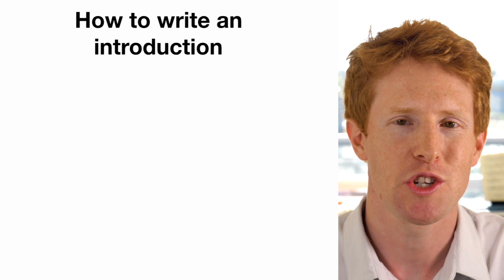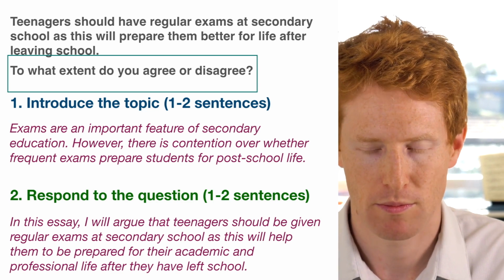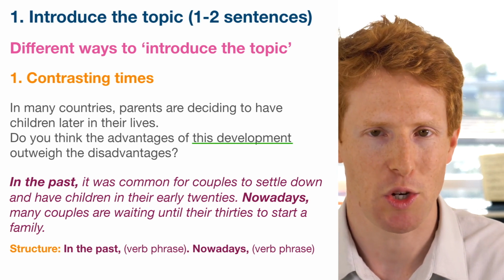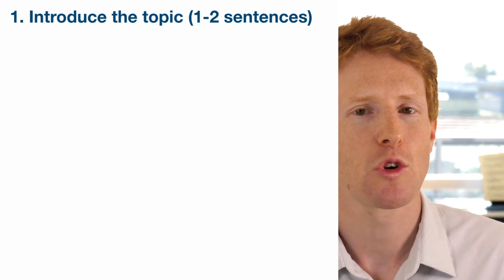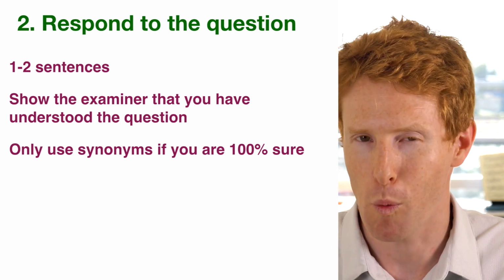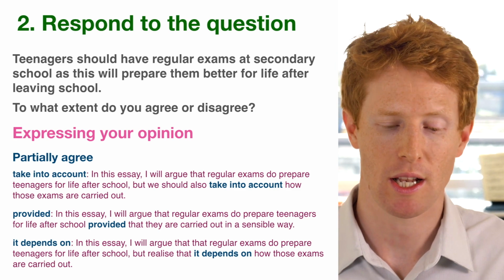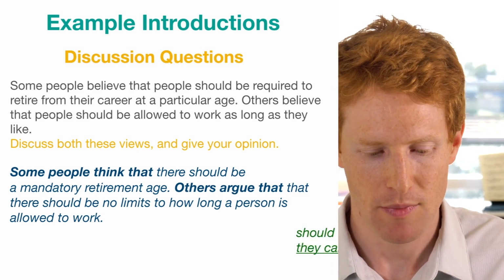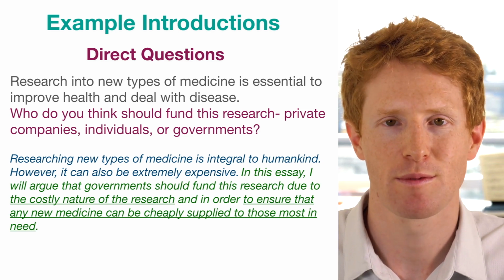How to write the introduction | IELTS Writing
In this lesson, we look at how to write the introduction to our IELTS essays.

00:00 Introduction
00:12 How to write an introduction
04:38 Different ways to introduce the topic
12:29 How to respond to the question
16:44 Example introductions for IELTS essays